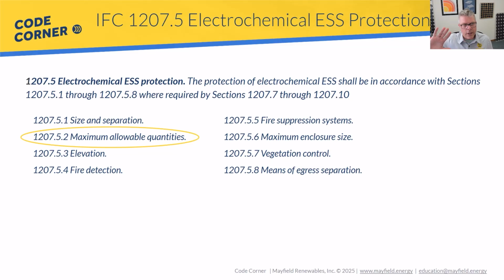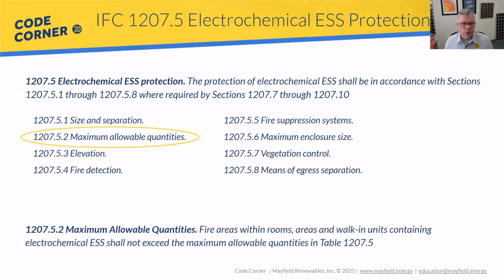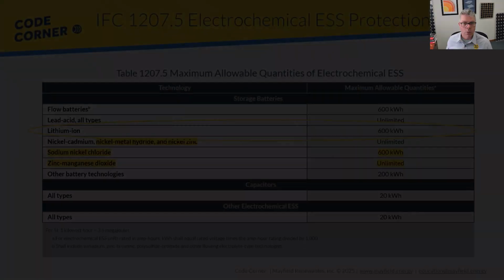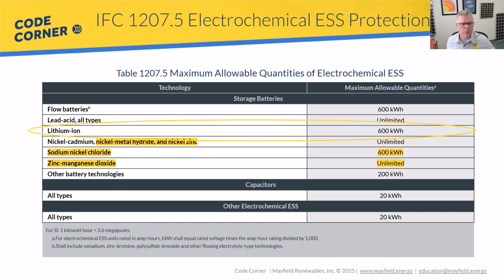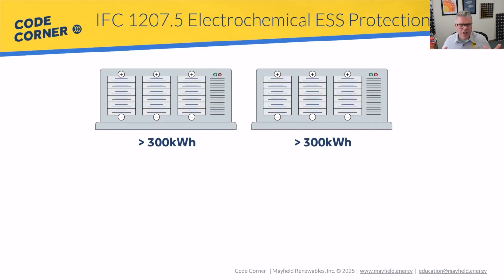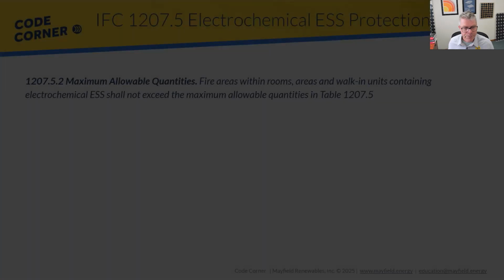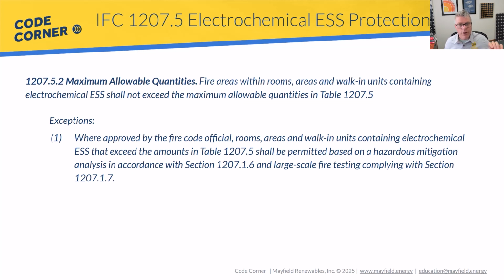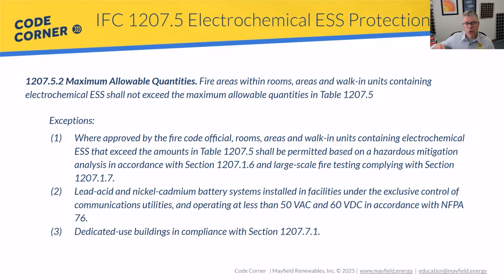2024 IFC 1207.5.2 Maximum Allowable Quantities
In this edition of Code Corner, Ryan Mayfield continues his multi-part series providing a comprehensive understanding of the 2024 International Fire Code, focusing on Section 1207: Electrical Storage Systems.

In this episode, Ryan explores the maximum allowable quantities of energy storage in specific locations as outlined in IFC 1207.5.2. The quantities measured are in kWh, which will help establish these maximum values to ensure the safety of firefighters. By setting these limits, we can make the location as safe as possible regarding energy storage capacity. Watch the full Code Corner to learn more.

🔋 Register for a self-paced online course covering fire codes for energy storage systems